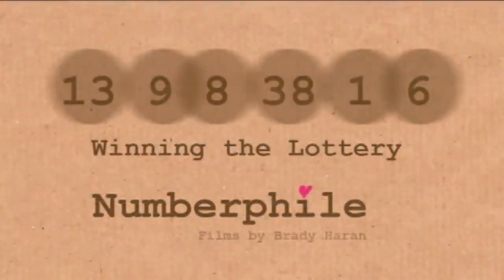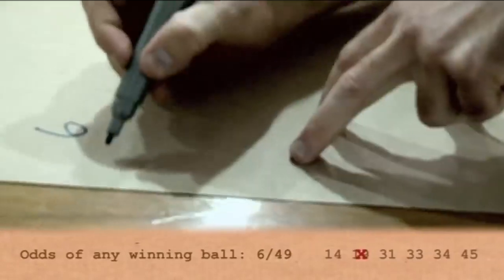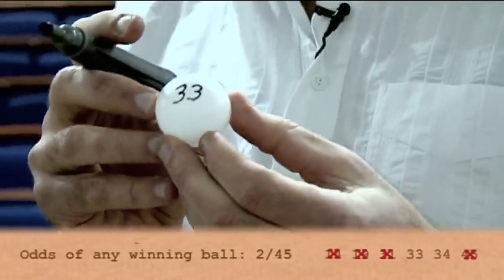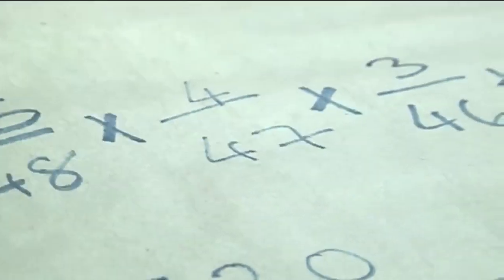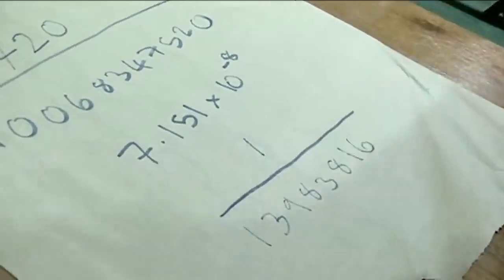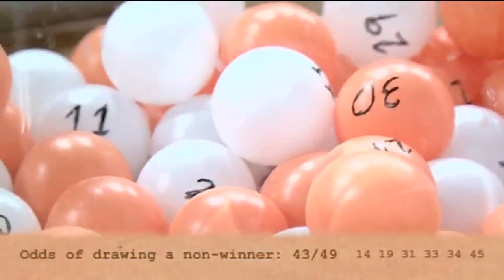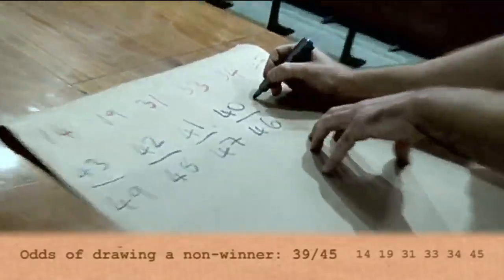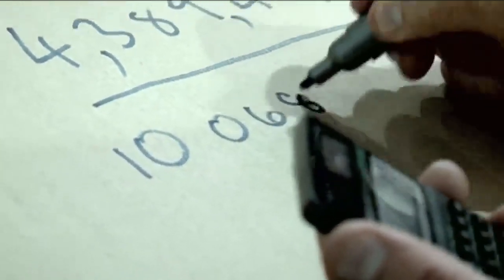13,983,816 and the Lottery Number phil